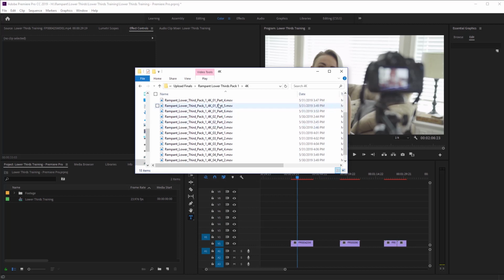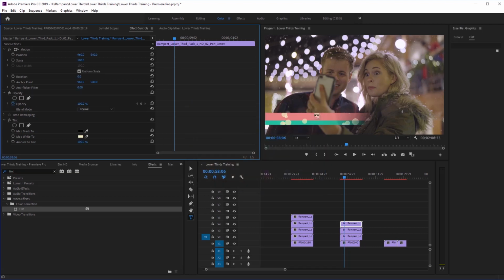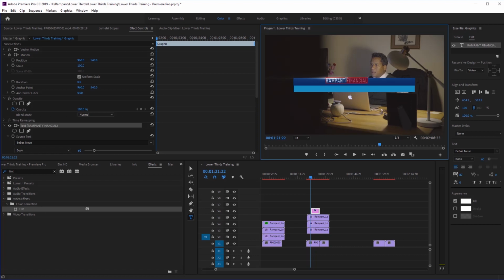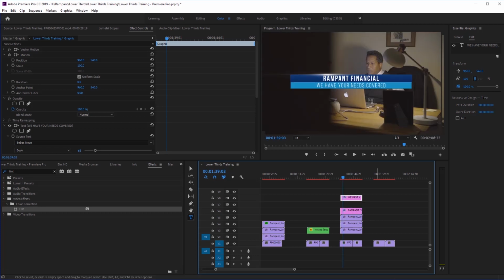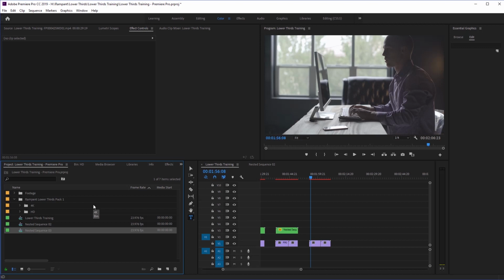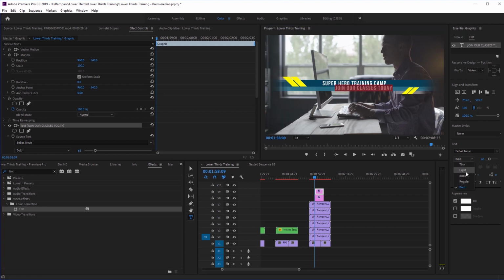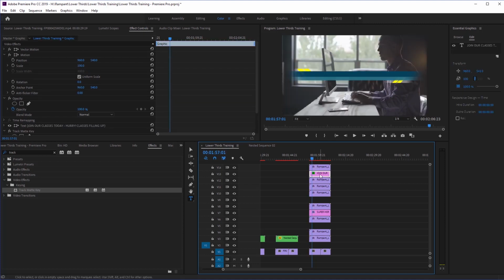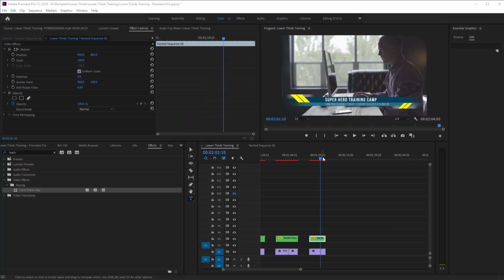How To Use Rampant Lower Thirds In Premiere Pro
Join Stefanie Mullen as she helps you get the most out of your Rampant Lower Thirds. Stefanie will show you the following:
• How to use the separate pieces
• How to quickly & easily change the color
• How to add text using a fade technique
• How to add text using mattes
• How to add a little extra flair to your lower thirds

Lower thirds for the masses from Rampant Design. Expertly crafted lower thirds that work in all edit apps. That includes Adobe Premiere, FCPX, Resolve, Hitfilm, iMovie and so many more.

• Set of 4 Lower Thirds
• Works in All Editing Apps
• 4K and HD Versions Included
• Separated into Layers for Ultimate Control
• Easily Change the Color & Position.

The Perfect Lower Thirds for Any Video.